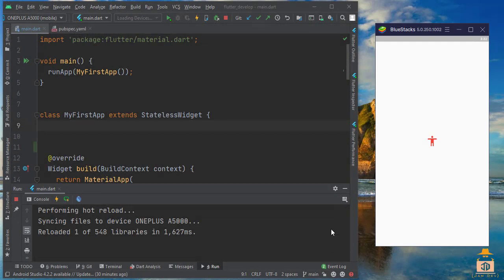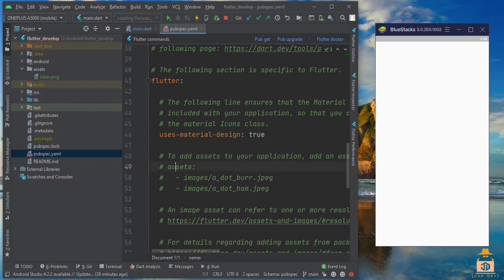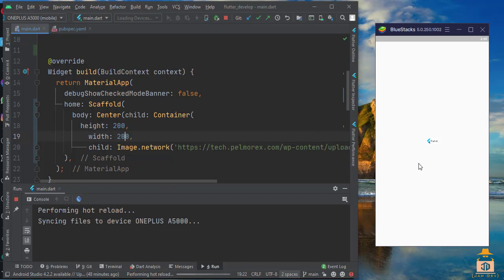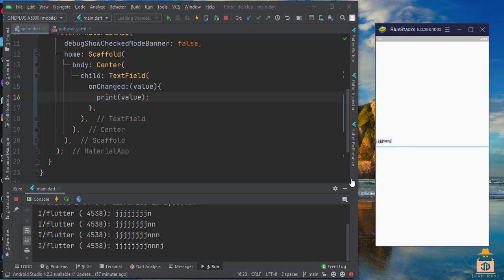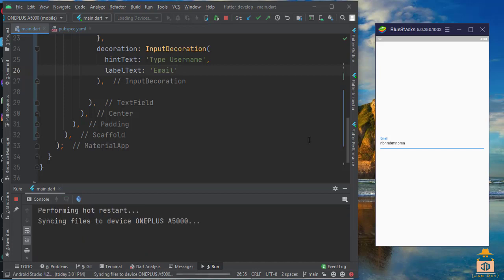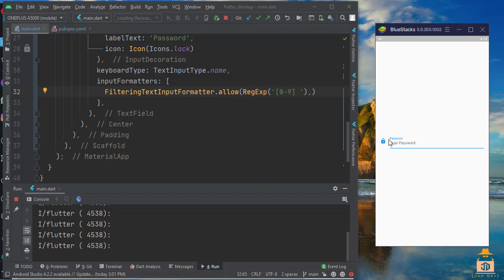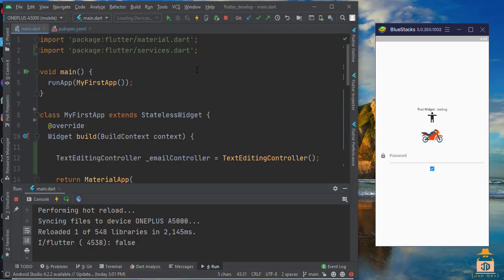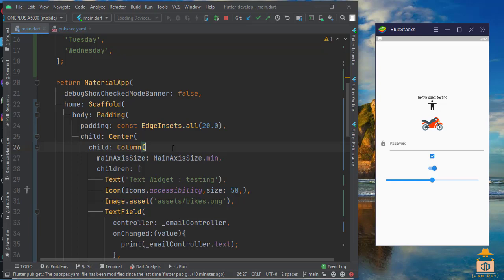Flutter for Beginners | Part - 3 | Widgets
This is the first video from the series Flutter Development for Beginners.
In this video will start about widgets and will start with Text Widgets and Icon Widgets